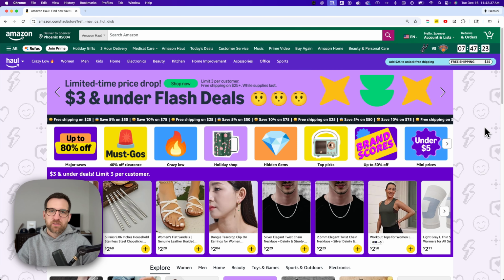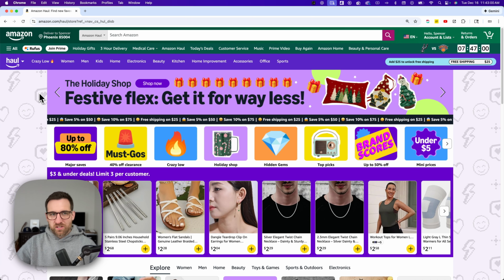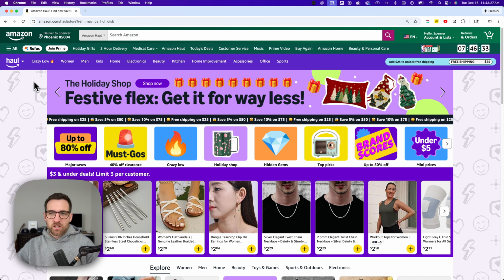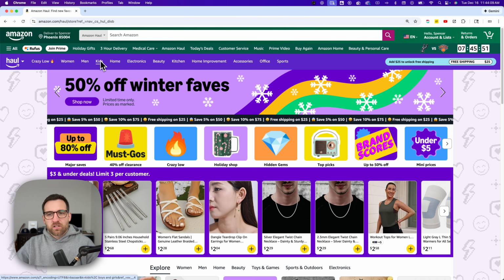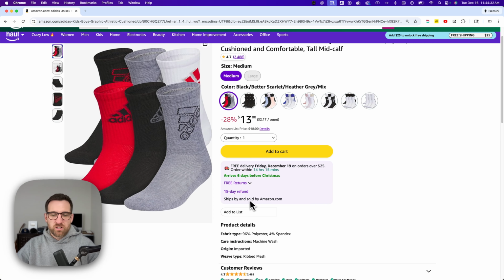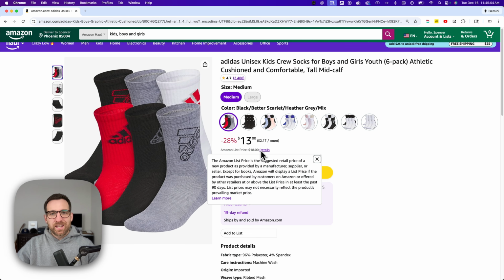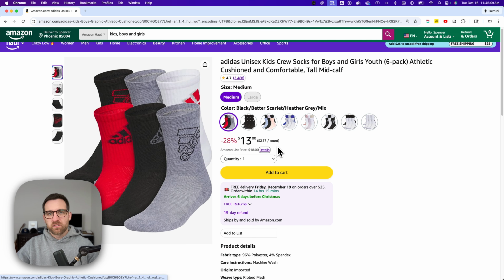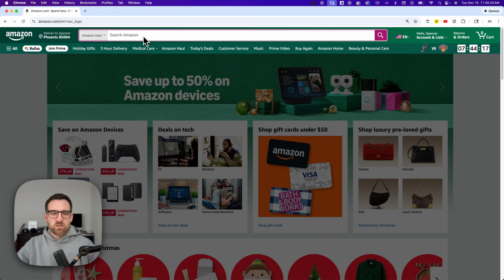How to Access Amazon Haul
In this Amazon tutorial, learn how to access Amazon Haul. Discover where to find the Amazon Haul section and how to browse trending collections and limited-time product bundles.